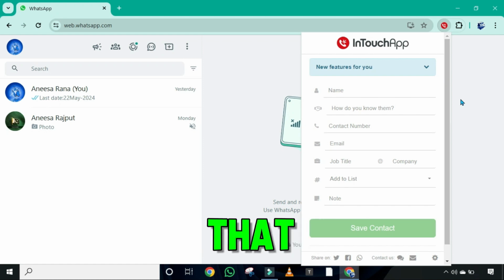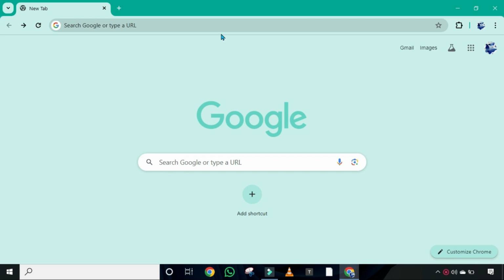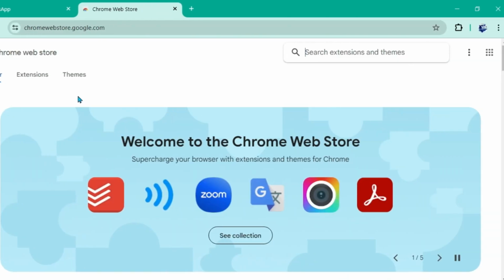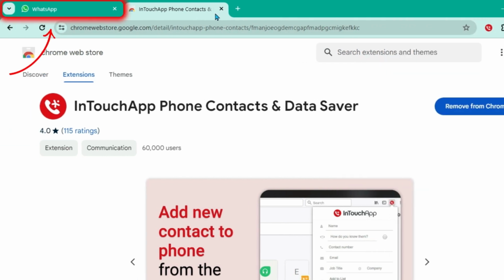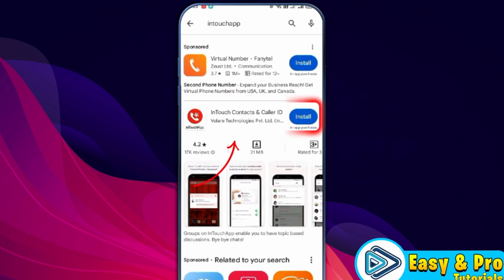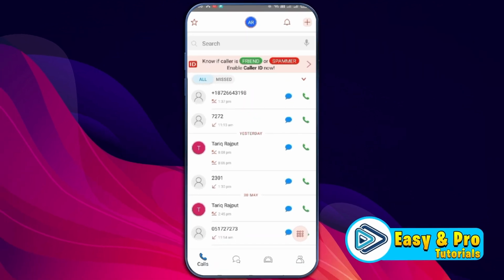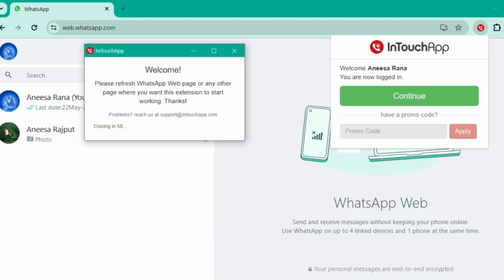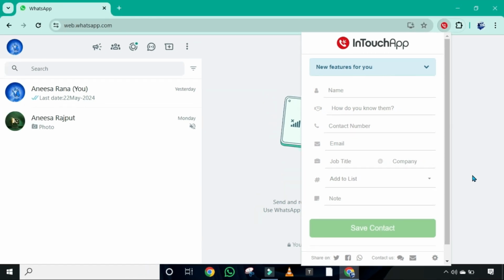How to Add Contacts on WhatsApp Web (2025 New Method)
In this Tutorial you'll learn How to Add Contacts on WhatsApp Web in 2025.

💬 Title: How to Add Contacts on WhatsApp Web

📌 Video Description:
Looking to add contacts on WhatsApp Web? In this tutorial, we'll guide you through the process of adding new contacts to your WhatsApp Web account seamlessly.

Join us as we explore the steps to sync your phone contacts with WhatsApp Web and manually add new contacts.

Watch the video to learn how to add contacts on WhatsApp Web and enhance your messaging experience.

By The End Of This Tutorial, You'll Have a Fully Known By How to Add Contacts on WhatsApp Web